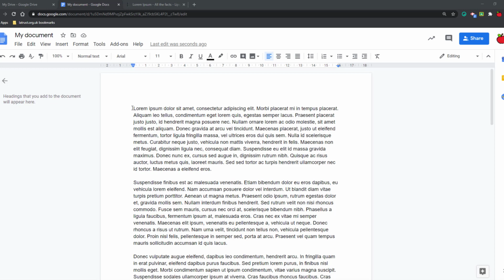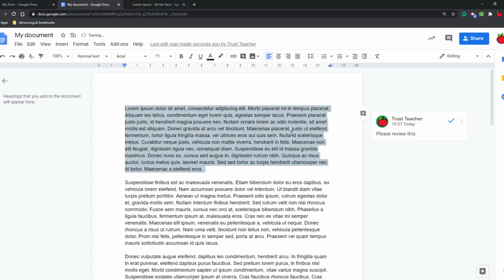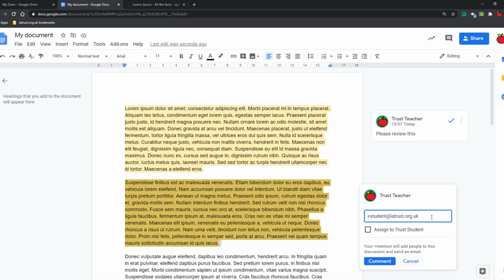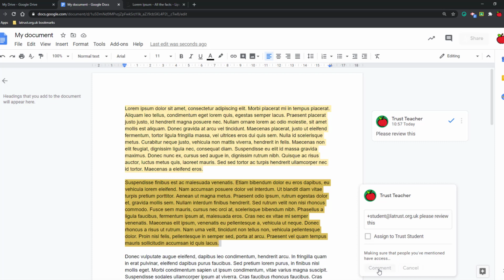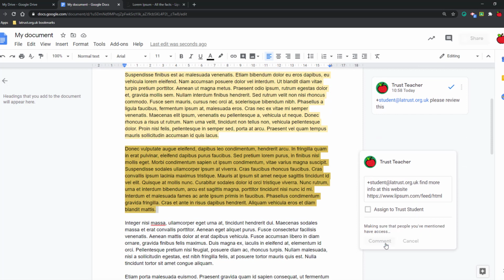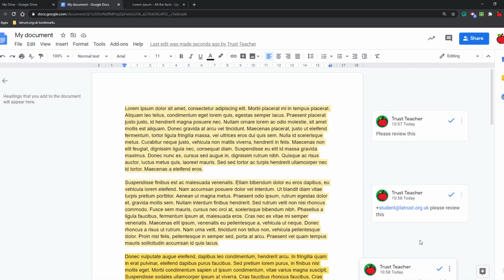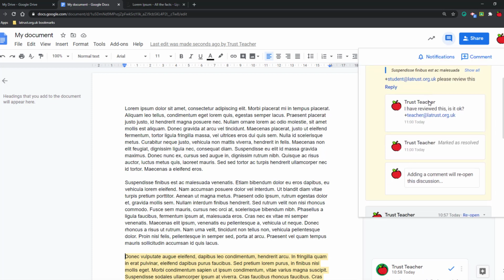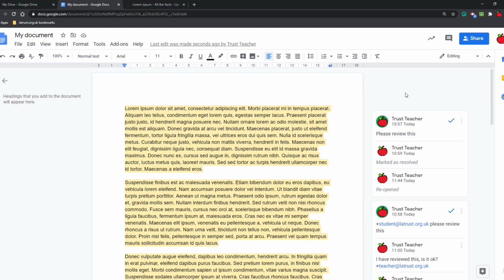Using comments in Google Docs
Comments in Google Docs are great for making notes for yourself and for others. We can also use them for marking and feedback with students.